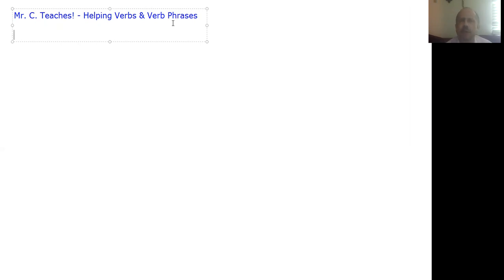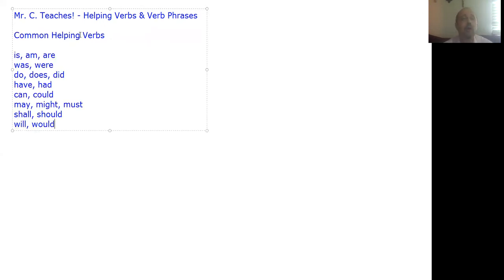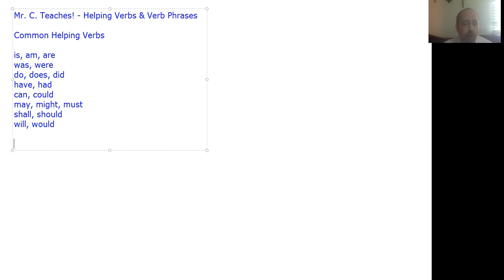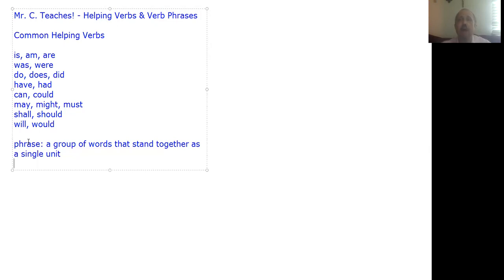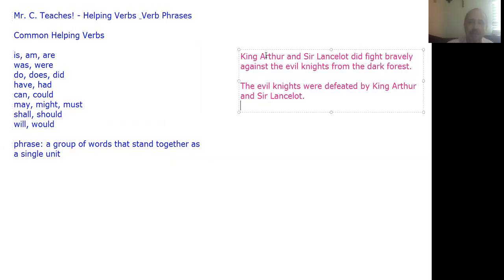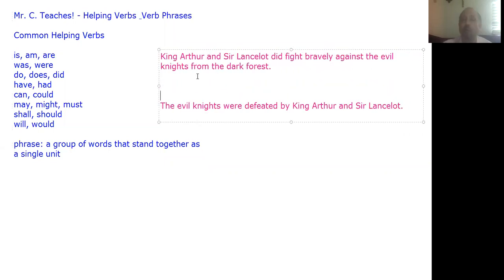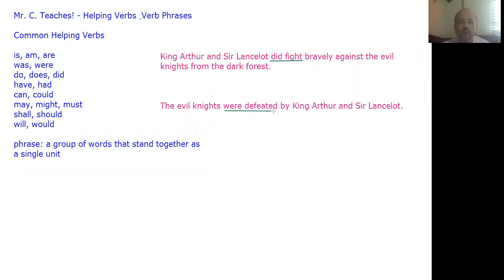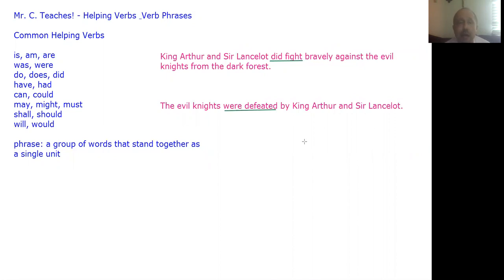Mr. C. Teaches! - Helping Verbs & Verb Phrases